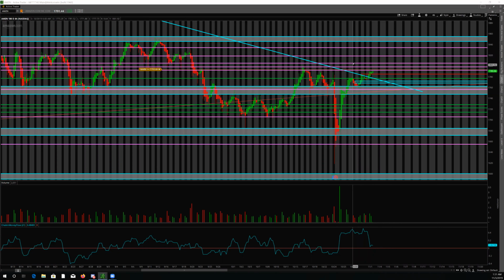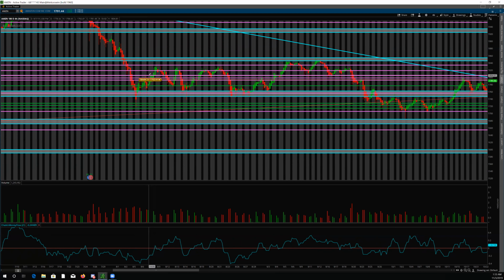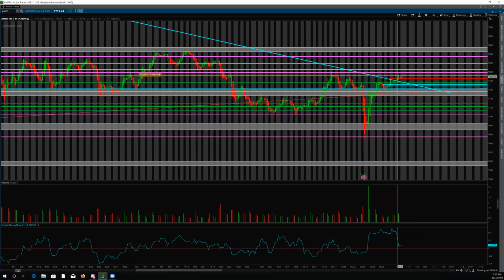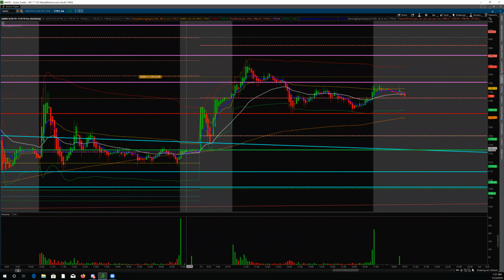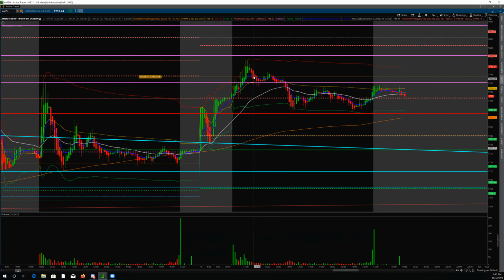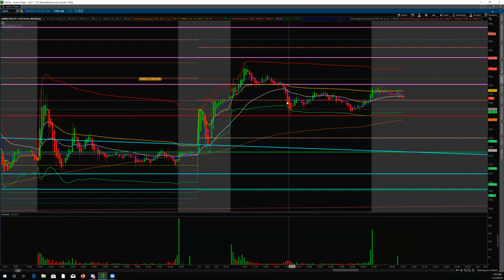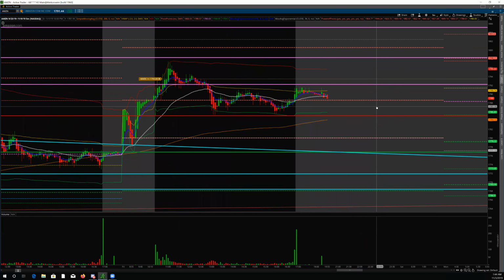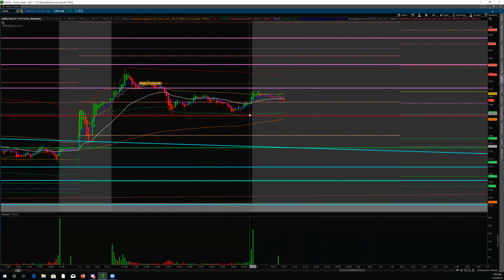Game Plan - $AMZN Trying to get through a bad neighborhood